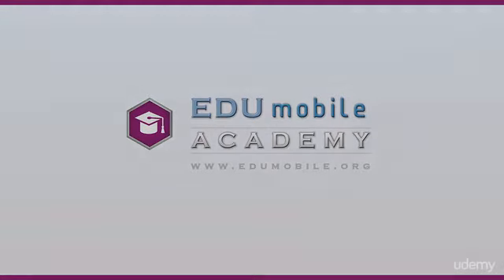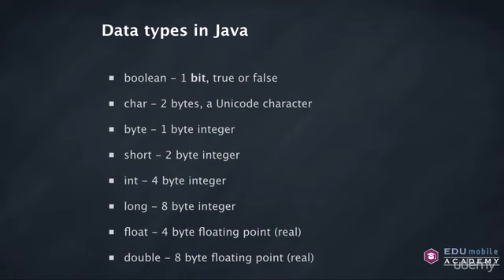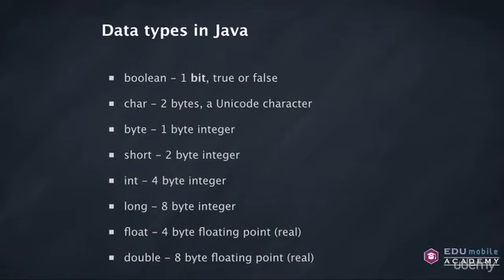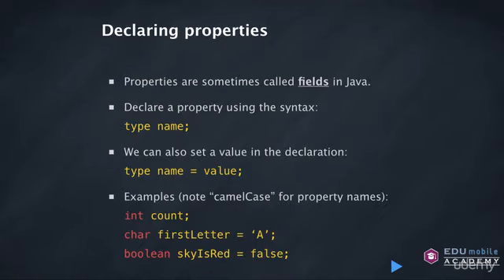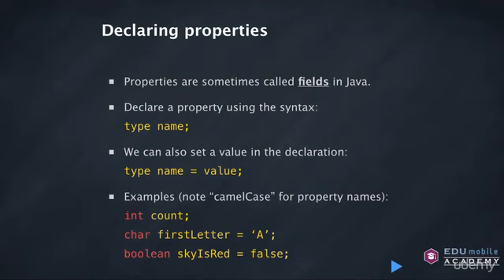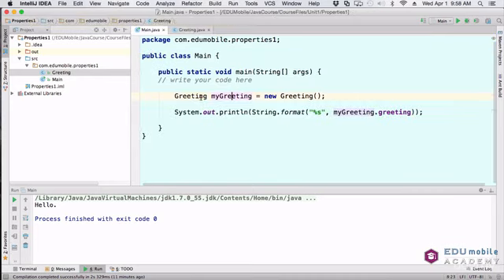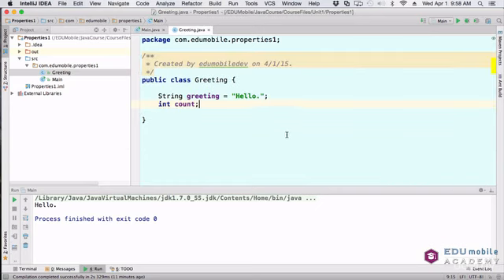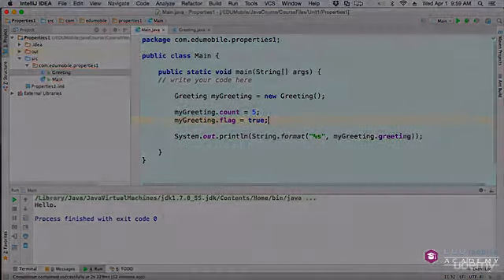Java Programming for Mobile Developers Part 9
byte:
Byte data type is an 8-bit signed two's complement integer.

Minimum value is -128 (-2^7)

Maximum value is 127 (inclusive)(2^7 -1)

Default value is 0

Byte data type is used to save space in large arrays, mainly in place of integers, since a byte is four times smaller than an int.

Example: byte a = 100 , byte b = -50

short:
Short data type is a 16-bit signed two's complement integer.

Minimum value is -32,768 (-2^15)

Maximum value is 32,767 (inclusive) (2^15 -1)

Short data type can also be used to save memory as byte data type. A short is 2 times smaller than an int

Example: short s = 10000, short r = -20000

int:
Int data type is a 32-bit signed two's complement integer.

Minimum value is - 2,147,483,648.(-2^31)

Maximum value is 2,147,483,647(inclusive).(2^31 -1)

Int is generally used as the default data type for integral values unless there is a concern about memory.

The default value is 0.

Example: int a = 100000, int b = -200000

long:
Long data type is a 64-bit signed two's complement integer.

Minimum value is -9,223,372,036,854,775,808.(-2^63)

Maximum value is 9,223,372,036,854,775,807 (inclusive). (2^63 -1)

This type is used when a wider range than int is needed.

Default value is 0L.

Example: long a = 100000L, int b = -200000L

float:
Float data type is a single-precision 32-bit IEEE 754 floating point.

Float is mainly used to save memory in large arrays of floating point numbers.

Default value is 0.0f.

Float data type is never used for precise values such as currency.

Example: float f1 = 234.5f

double:
double data type is a double-precision 64-bit IEEE 754 floating point.

This data type is generally used as the default data type for decimal values, generally the default choice.

Double data type should never be used for precise values such as currency.

Default value is 0.0d.

Example: double d1 = 123.4

boolean:
boolean data type represents one bit of information.

There are only two possible values: true and false.

This data type is used for simple flags that track true/false conditions.

Default value is false.

Example: boolean one = true

char:
char data type is a single 16-bit Unicode character.

Minimum value is '\u0000' (or 0).

Maximum value is '\uffff' (or 65,535 inclusive).

Char data type is used to store any character.

Example: char letterA ='A'

Reference Data Types:
Reference variables are created using defined constructors of the classes. They are used to access objects. These variables are declared to be of a specific type that cannot be changed. For example, Employee, Puppy etc.

Class objects, and various type of array variables come under reference data type.

Default value of any reference variable is null.

A reference variable can be used to refer to any object of the declared type or any compatible type.

Example: Animal animal = new Animal("giraffe");